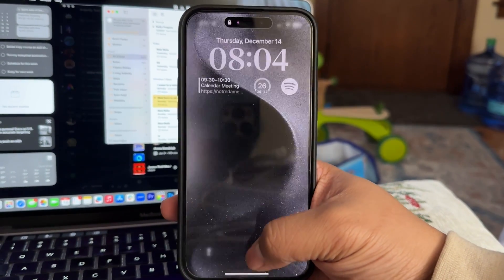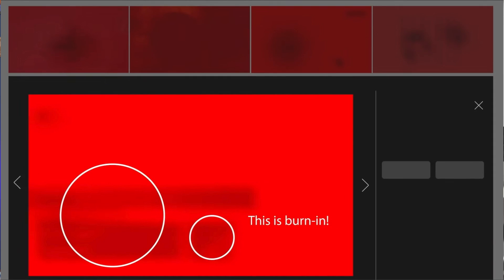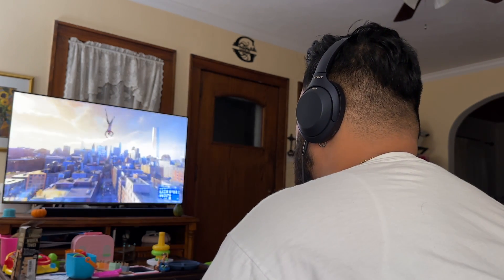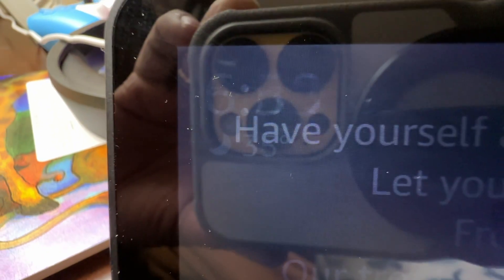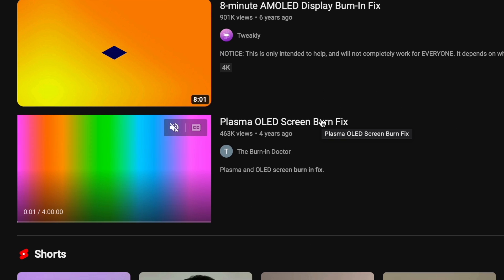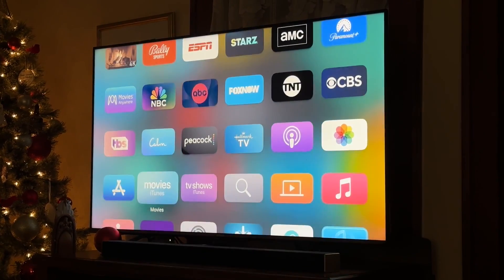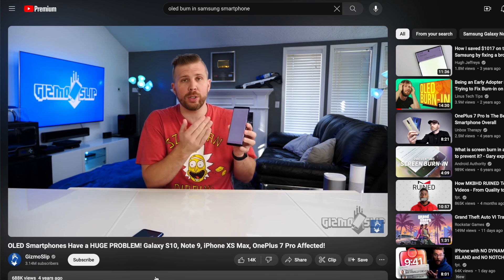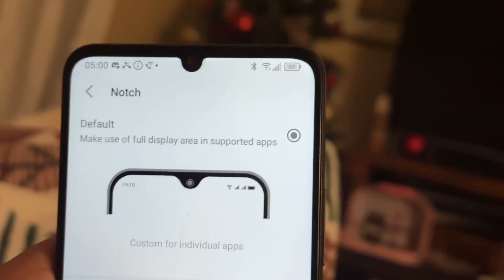The Scary Truth About Screen Burn-in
Screen burn can destroy phones, Tvs, computers, virtually anything with a screen. Once it happens, there’s no going back and you have to either replace the whole device or swap out the screen which can be easier said than done. There are really simple preventative steps you can take by spending 5 minutes today to strongly prevent that from ever happening in the future.

In this video we will discuss how to prevent screen burn in on iphones, samsung galaxy, google pixel, samsung tv, lg tv, oled tv, amoled screens, and many more. Screen burn in can not be reversed in most cases but it can be easily prevented with very simple steps. Screen burn, screen burn fix, oled burn in, how to prevent screen burn, screen green ish and burn in oled, oled tv, iphone burn in, iphone screen ghost, is screen burn permanent, can screen burn be reversed, can screen burn be fixed, how to fix screen burn on iphone, how to fix screen burn on oled tv, how to fix screen burn on computer, how to prevent screen burn on iphone, how to prevent screen burn on oled tv, how to prevent screen burn on computer, can iphone get screen burn in, how to fix screen burn samsung, settings to prevent screen burn, screen burn fix video
Chapters:

0:00 Introduction
0:32 What is Screen Burn?
2:00 How Screen Burn destroys TVs
3:15 Oled burn is permanent
4:45 Easy ways to prevent screen burn
7:00 Screen burn prevention on phones